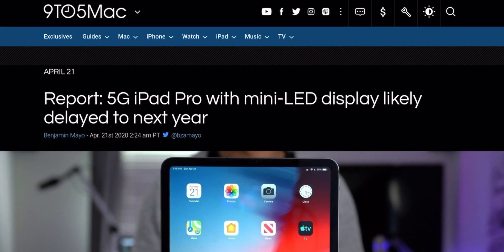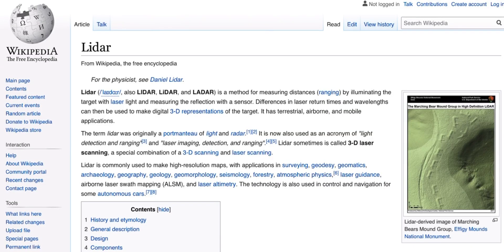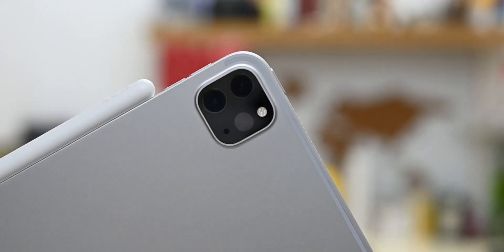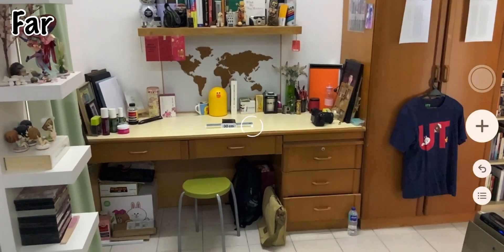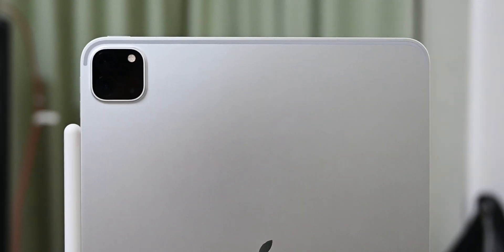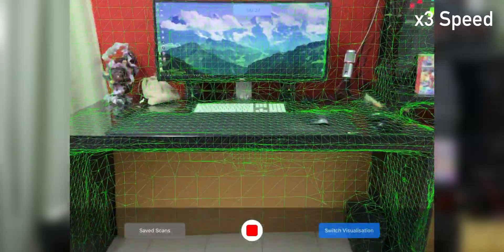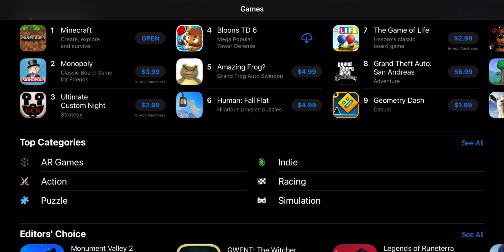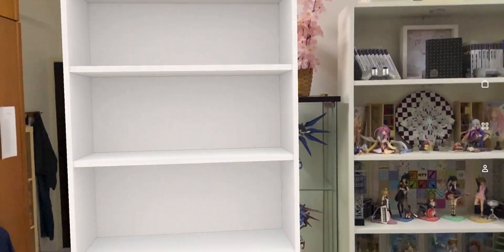Is iPad Pro 2020 LiDAR Sensor Worth It? | Thought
LiDAR scanner is the main highlight of this year 2020 iPad Pro, but it is worth taking it into consideration when buying a 2020 iPad Pro, let’s find out together in the is video.

"WH" logo, original content is owned by Weng Han and may not be used without permission of the creator.